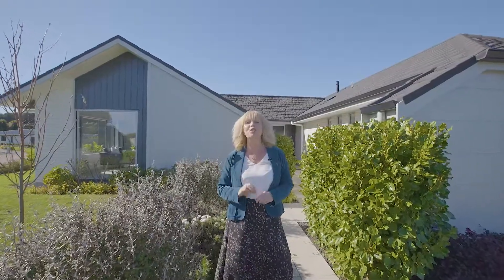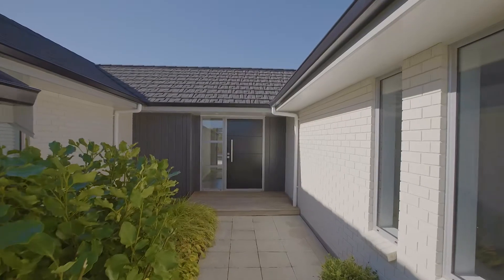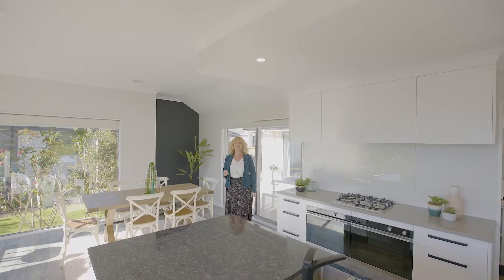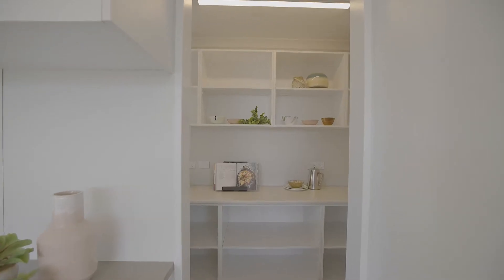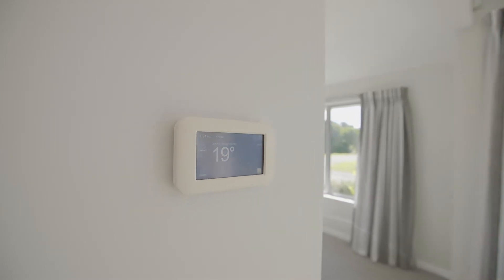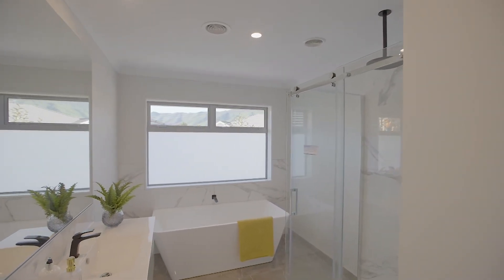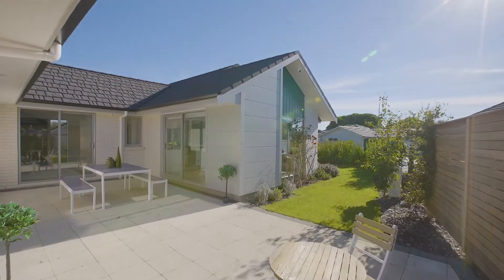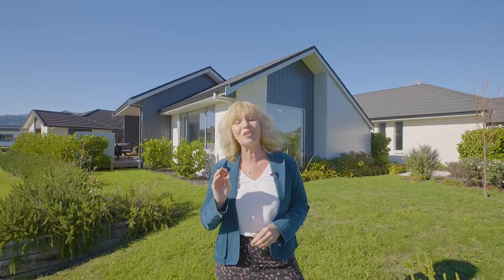SOLD | 2 Albizia Grove, WAIKANAE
Garden Area Gem

We are particularly excited to showcase a home that is truly elegant and exquisite in detail. Built by highly regarded local builder Carl Van der Meer - you are going to find something special here! This is an almost new, and timeless home, built to tick all the boxes... this home has all the mod-cons.

Deadline Sale closes 1pm, 26 May 2021, Voyle & Co Realty Ltd, Paraparaumu Beach